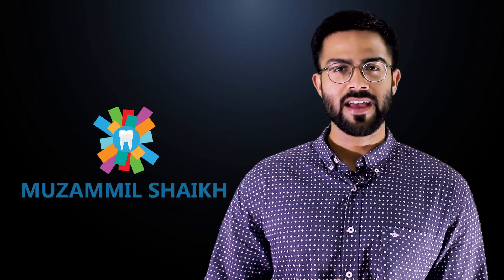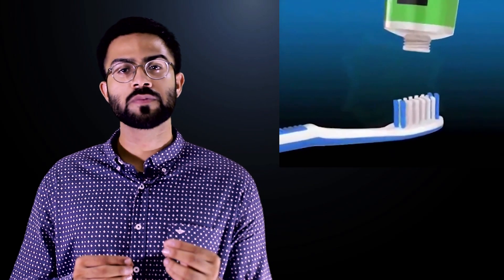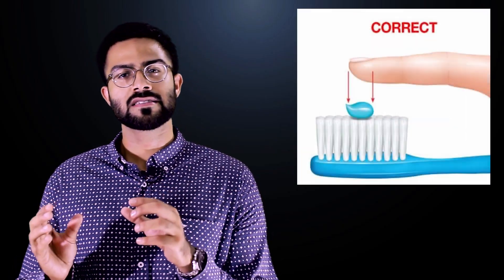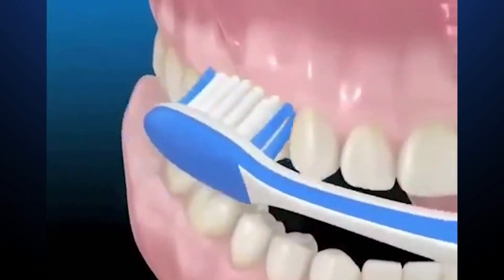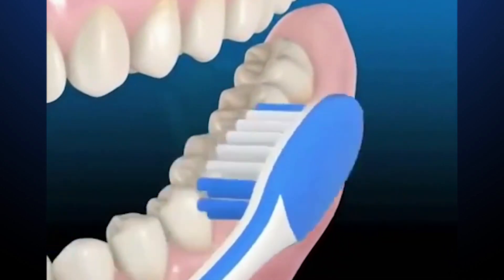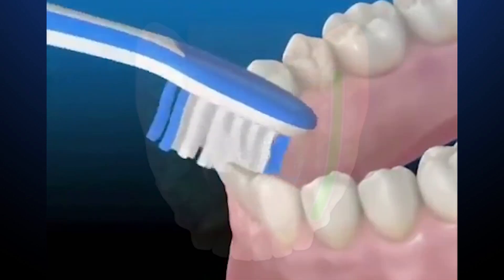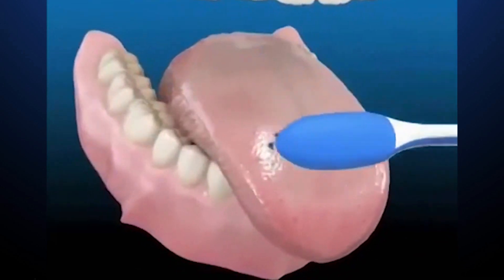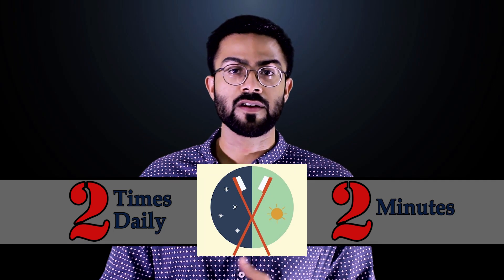How to Brush your teeth properly and effectively | The Perfect Brushing technique (In Urdu)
In this video, Mr. Muzammil Shaikh tells us the right way to brush our teeth. Follow the guidelines as explained in the video to keep yourself away from oral diseases.
Along with the technique, the timing of brushing your teeth also plays a huge role.
Watch the video and learn it!

Music: 7th floor tango by Silent Partner and Alot for a light by Jingle Punks